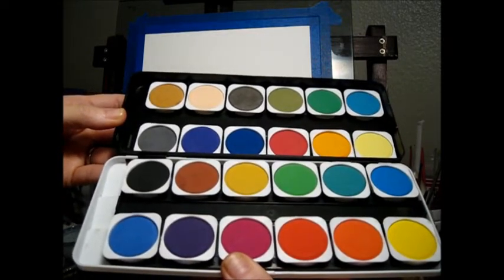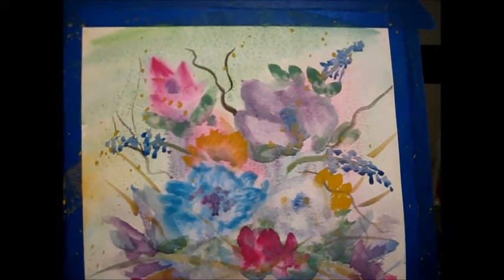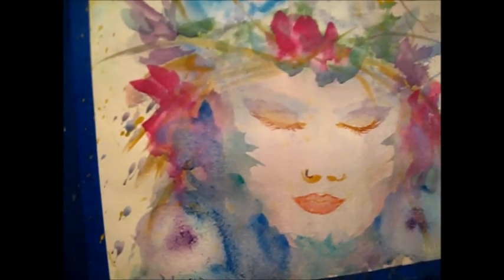( 020 ) *SHE'S A BEAUTY*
!!! I HAD SO MUCH FUN CREATING THIS !!!
I hope you enjoy this as much as I have 8-)

Thank you TAMMY ANDERSON  for the
" PaintItForward2019 " campaign! I am proud to be participating!

SHOWING YOUR SUPPORT
I am always excited to see your likes and comments and shares, of course, It feels good to see the appreciation and thoughts of others (love it)

If you would like to help me rebuild my Art World and help me continue making videos, the quickest and easiest way is through my PayPal account
Any little bit greatly helps me out!

Amazon WISH LIST }

***HAPPY MAIL***

LaLa Art Studio
C/O  GEN.DEL.

Come join hundreds of other artists at FBGroup: Dirty Paintwater Chatter

MUSIC RESOURCE